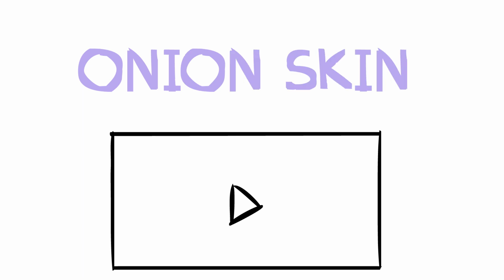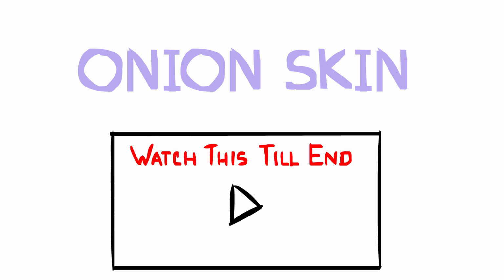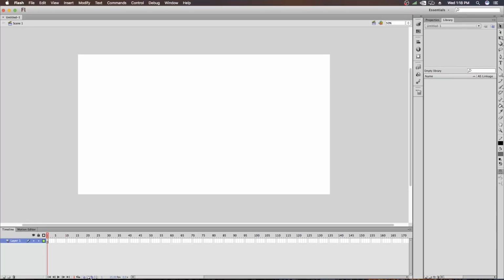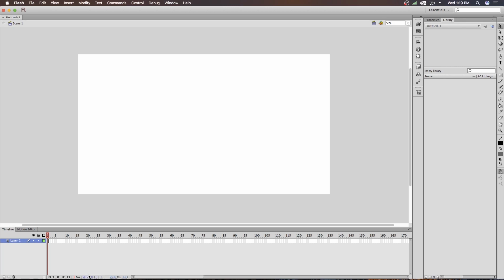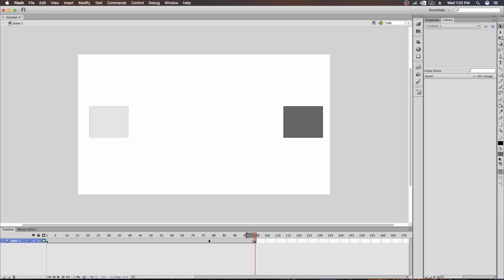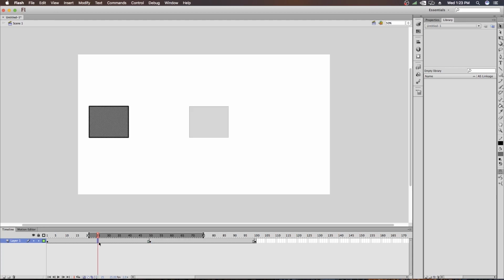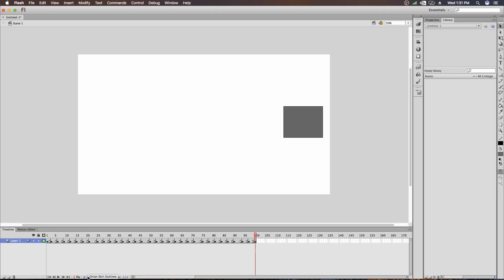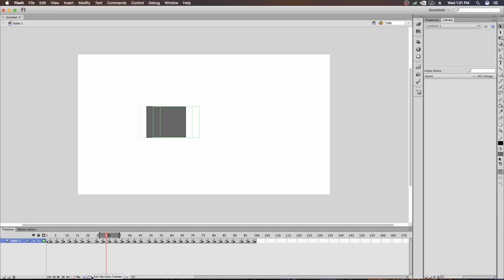Onion Skin | Adobe flash Cs6 tutorial | Dream2Animate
1st of all sorry for not posting any video last week.. That time we've successfully crossed 100 subscriber so thank you soooo much guys. I'm really happy.
In this video I've talked about some features of adobe flash cs6 which can help you to make animation. I would love to help you.